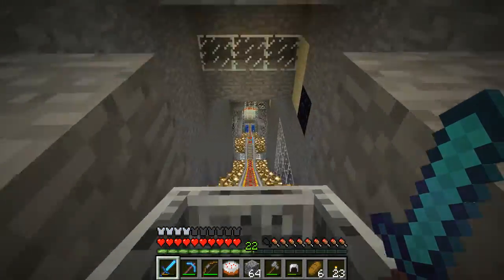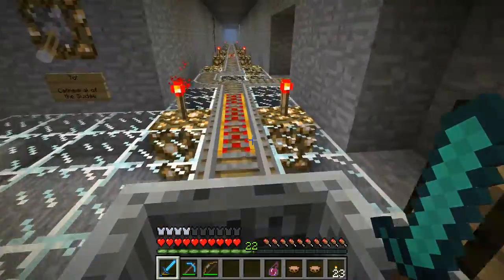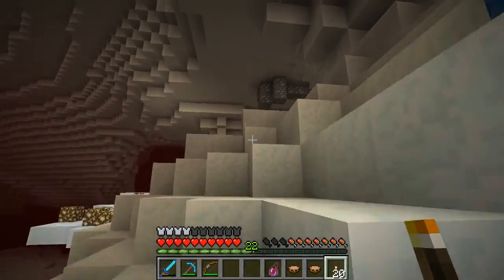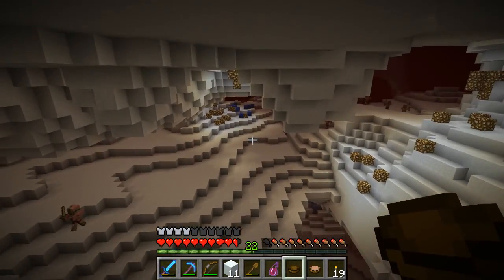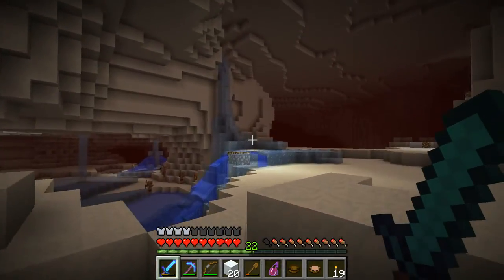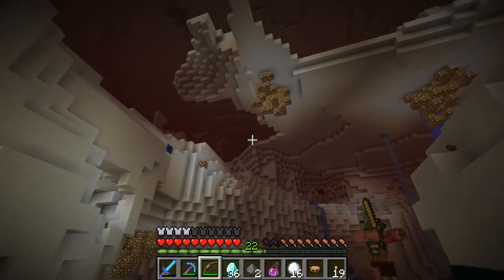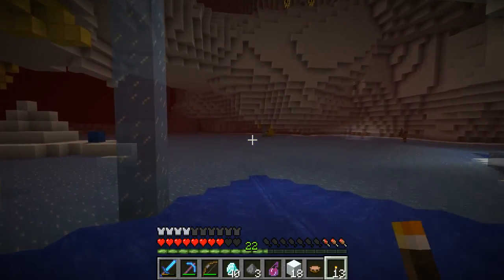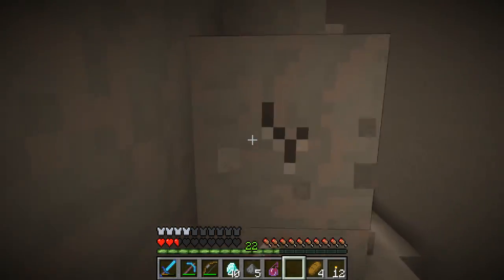Let's Play Minecraft: Super Hostile 01 Sea Of Flames II (BLIND) - Episode 19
ORIGINAL RECORD DATE: March 2015

Minecraft hasn't been seen on my channel in a long time. So, instead of bringing it back with some new survival series I decided to reopen it with custom maps. Starting with Vech's "Super Hostile" maps where the goal is the survive while trying to find and complete the victory monument.

We are starting with "Sea of Flames II" It's description is an easy to fit into starter map. Not too easy, not too hard. Ha, if this is not too hard then I'd hate to see what his "hard" maps are like.

Anyways, I will stretch to collect and complete the Victory Monument. Please join my on a wild adventure full of "Shits!" and "What the fucks?"

Also, I should mention that this is a blind playthrough of the map. Thank you!